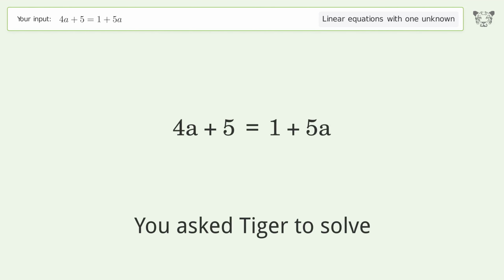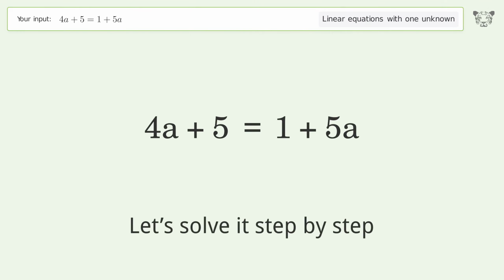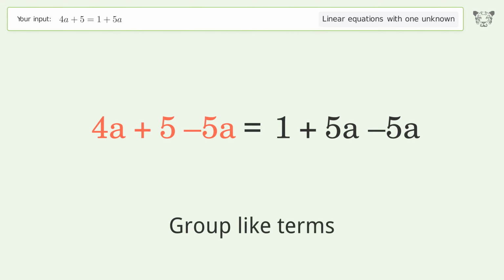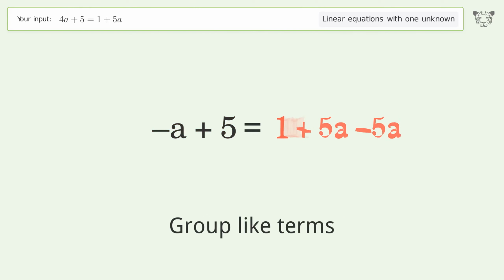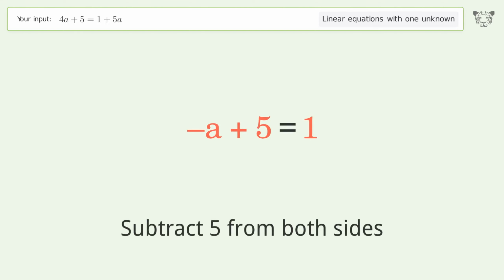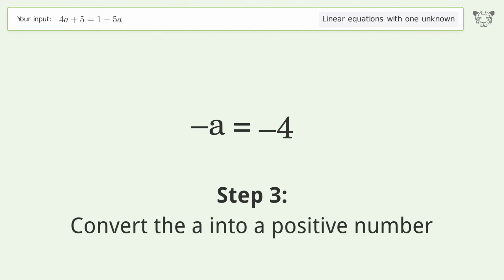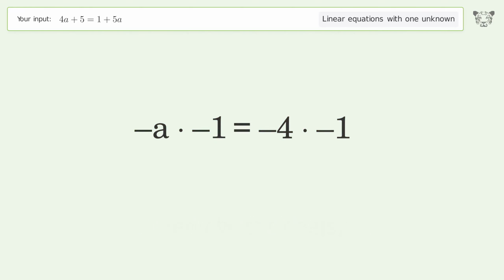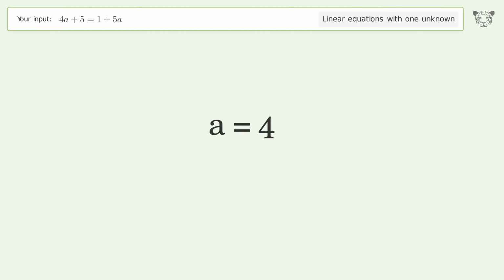Linear equation with one unknown: Solve 4a+5=1+5a step-by-step solution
Solving 4a+5=1+5a using the linear equation with one unknown solver

for a step-by-step and more tips and tricks for dealing with linear equations with one unknown.